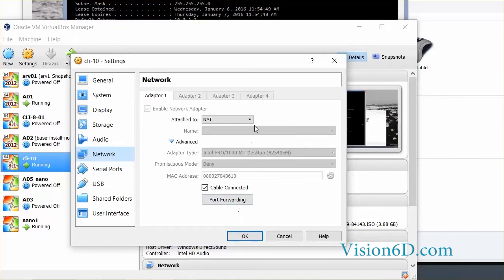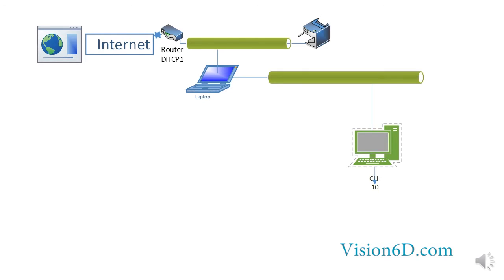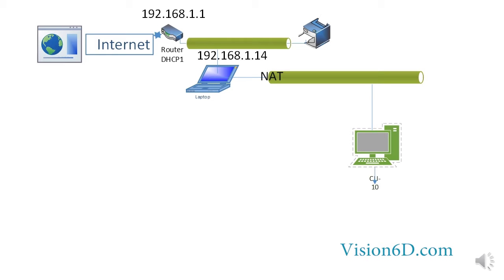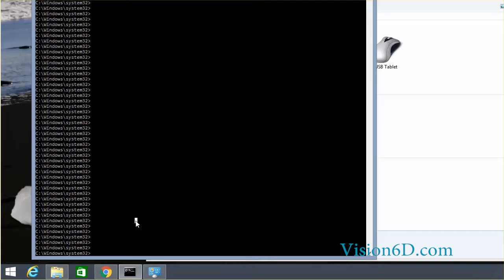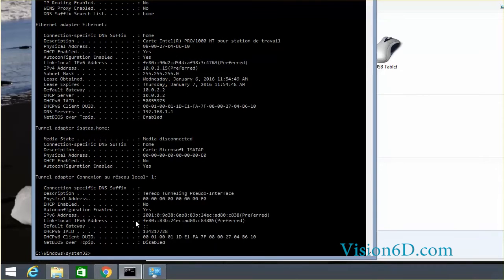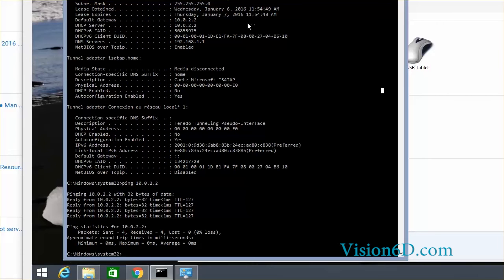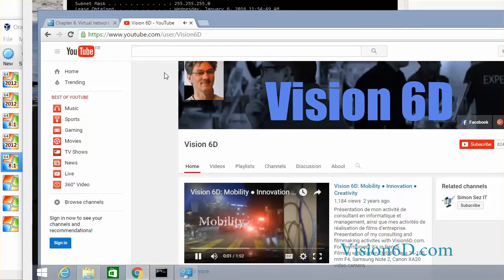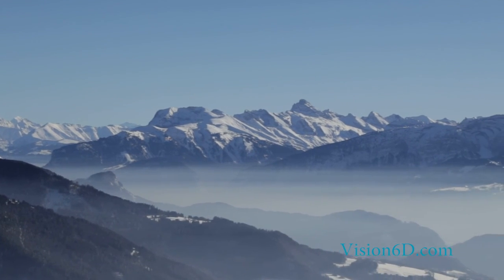#1 NAT Interface ● Virtual Box / VMware ● Explained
Understand the network configuration when you use NAT on a virtual machine interface. Easy to understand and applicable to Virtual Box and also to VMware.

Christian